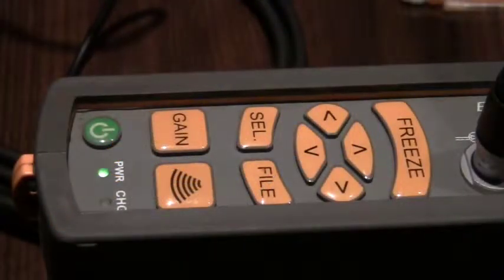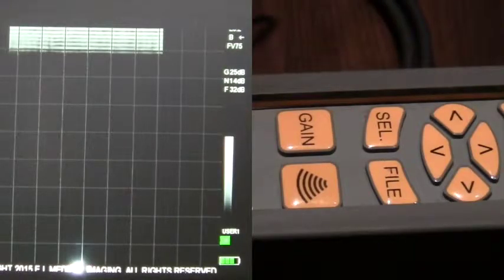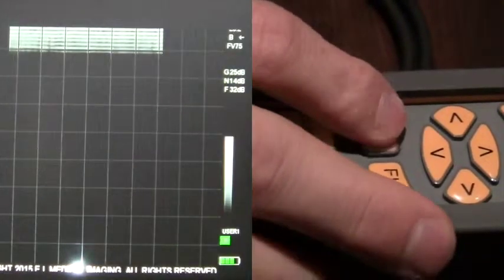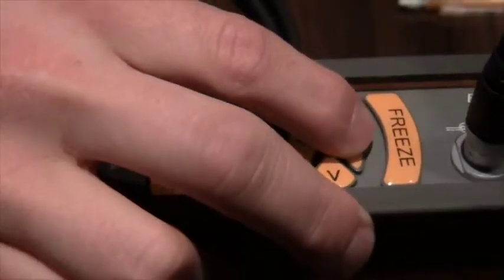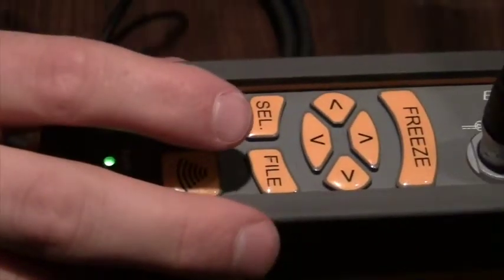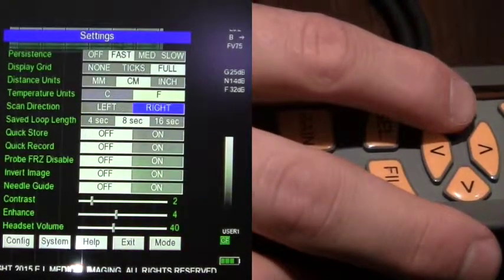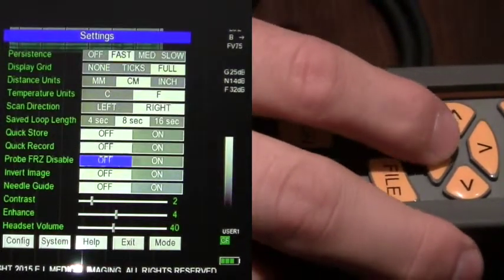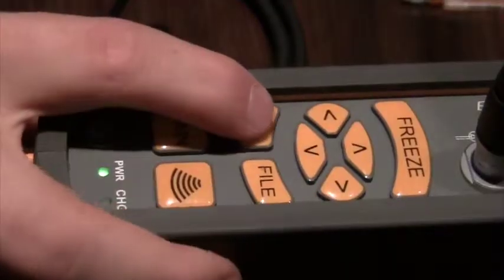Ibex Lite: Change Scan Direction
How to reverse an image on IBEX LITE veterinary ultrasound.